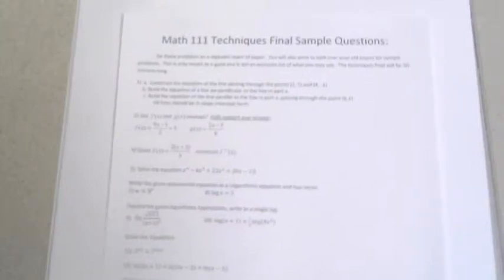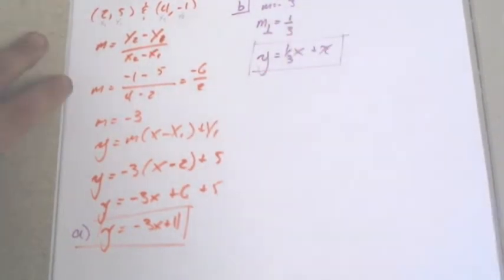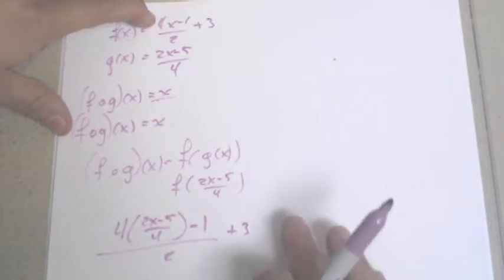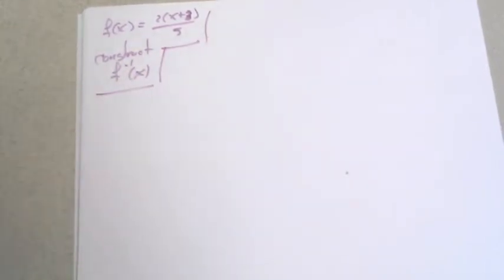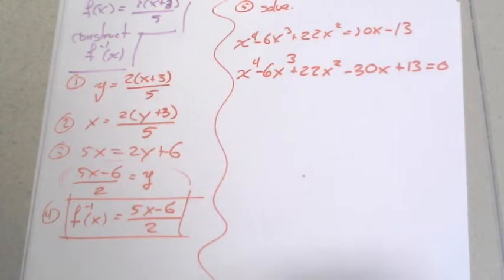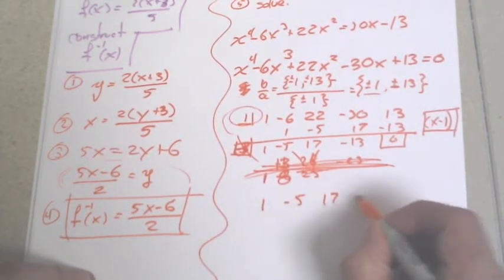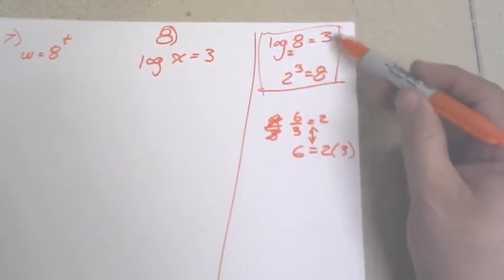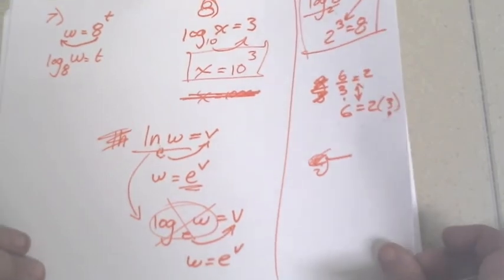Final Part 1 (video 1)